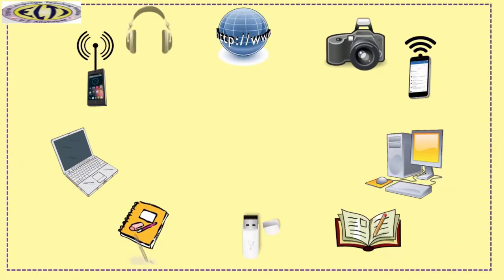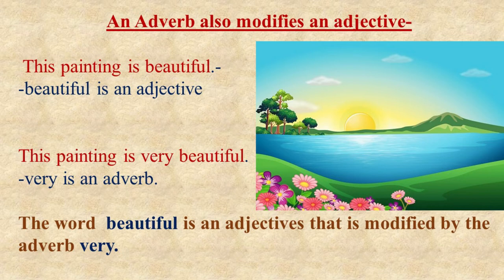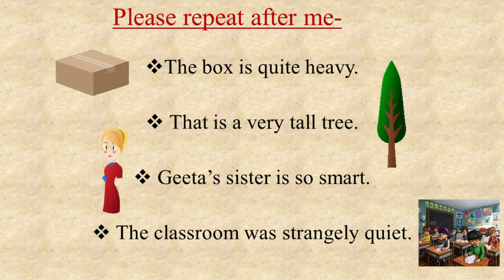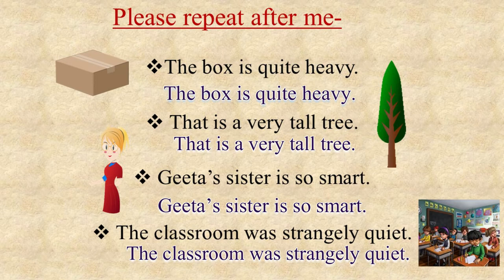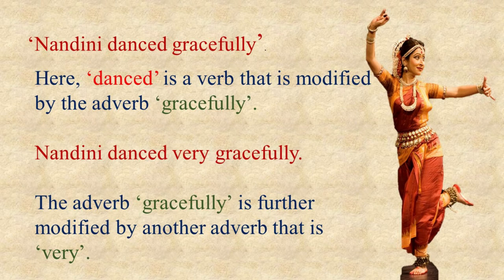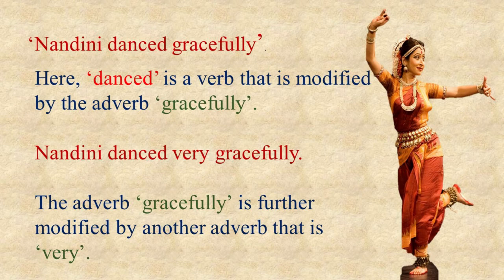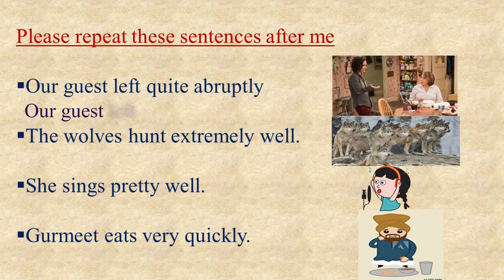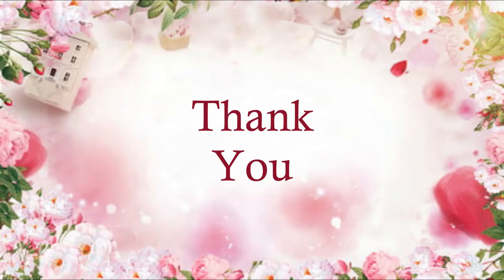0nline Spoken English Course: Adverb: Module 2: Introduction part 2